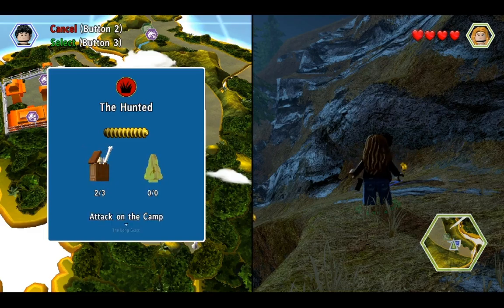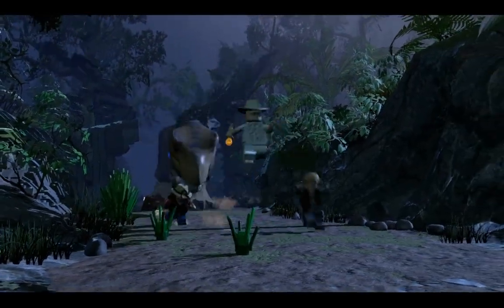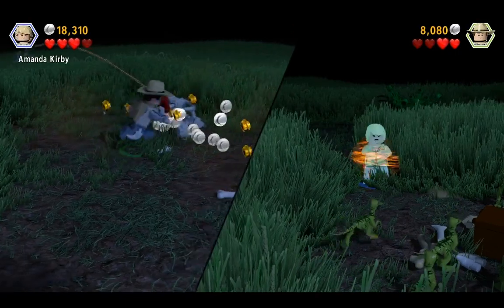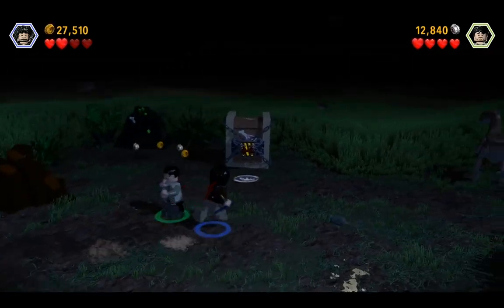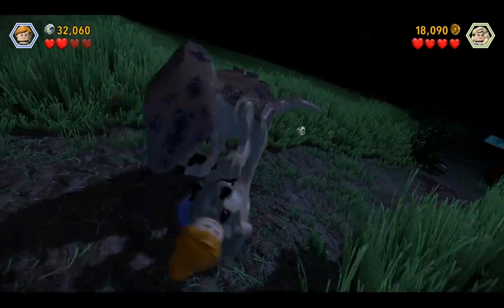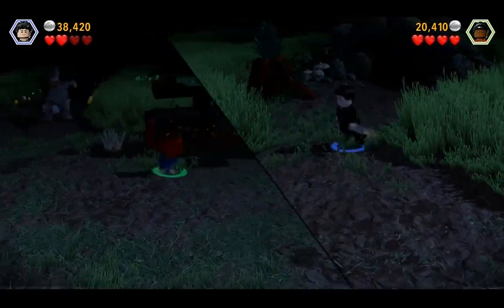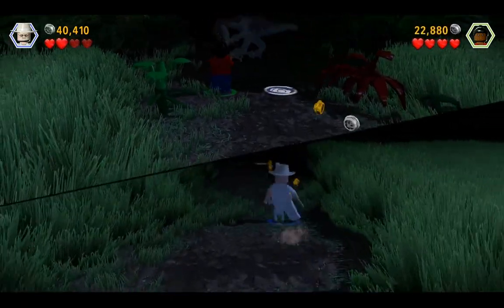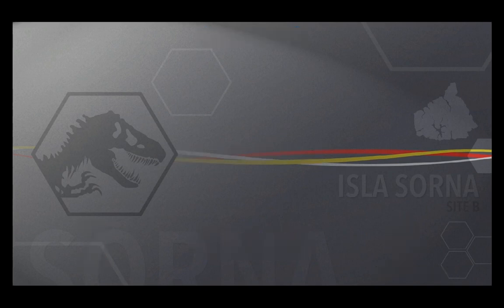LEGO Jurassic World Walkthrough 100% Part 28: The Hunted Free Play All Minikits, Amber 2 Player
Lego Jurassic World is a 2015 Lego action-adventure video game developed by Traveller's Tales and published by Warner Bros. Interactive Entertainment, which was released for the PlayStation 4, PlayStation 3, PlayStation Vita, Nintendo 3DS, Wii U, Xbox One, Xbox 360, and Microsoft Windows. It adapts the plots of all four Jurassic Park films. The game was released on 12 June 2015 to coincide with Jurassic World‍ '​s theatrical release.

The game was first teased when a Tyrannosaurus appeared during the end credits of Lego Batman 3: Beyond Gotham. The game was officially announced in January 2015. In March 2015, a trailer was released for the game. A second trailer was released in May 2015.